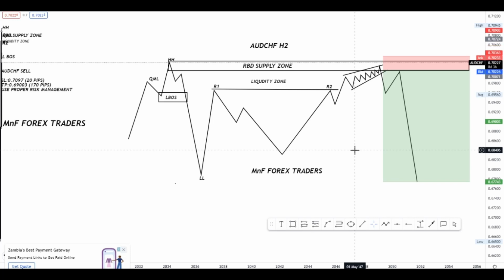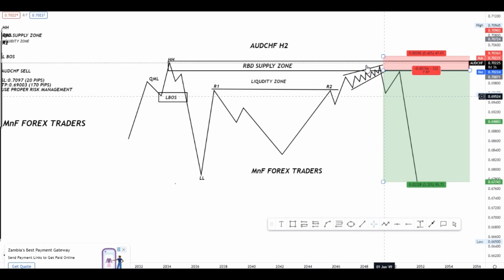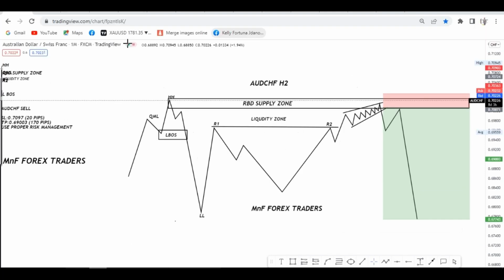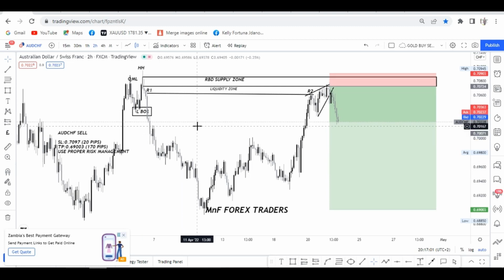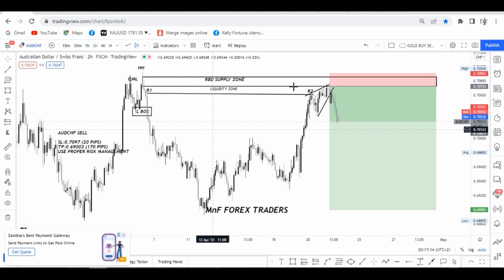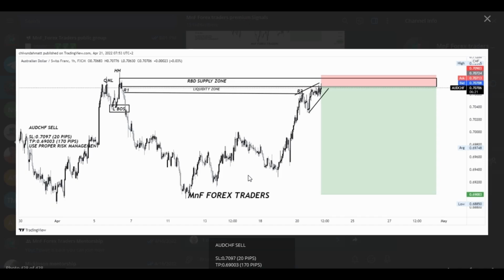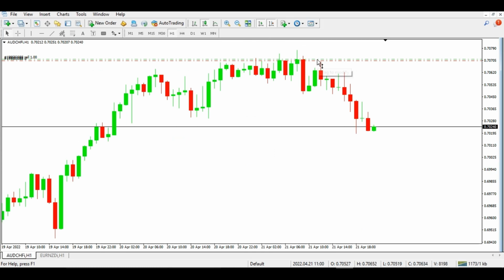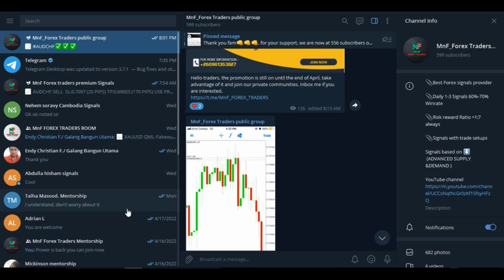POWERFUL QUASIMODO CPLQ SETUP ON AUDCHF LIVE TRADE BY ZAMBIAN QM MASTER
IN THIS VIDEO , I BREAK DOWN THE TRADE WE TOOK ON THE AUDCHF H2 TIMEFRAME , A REALLY GREAT SETUP, CHECK IT OUT